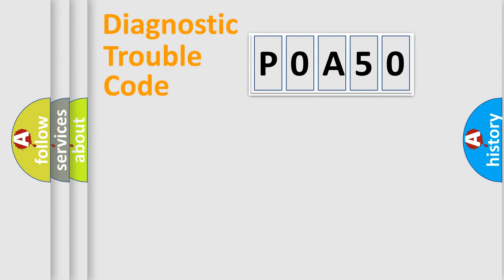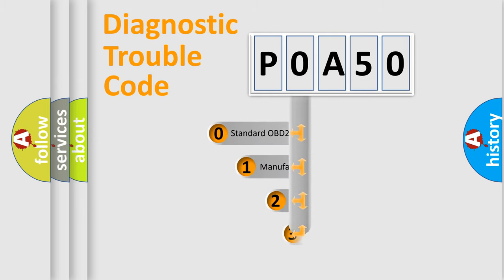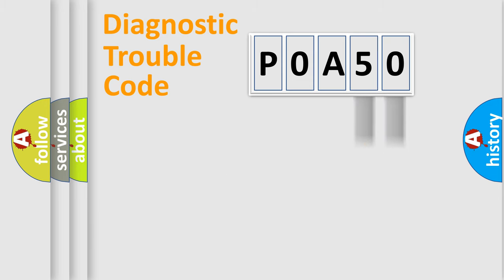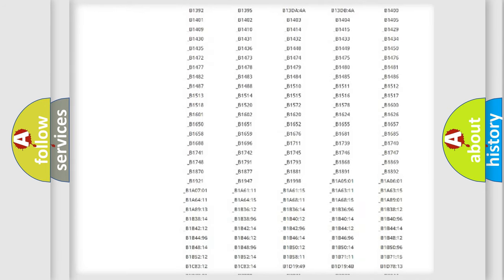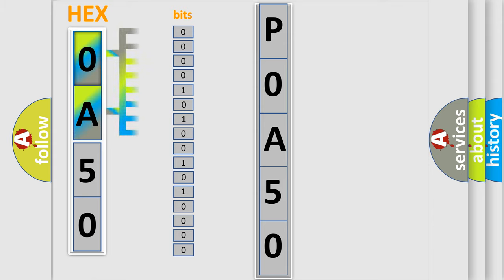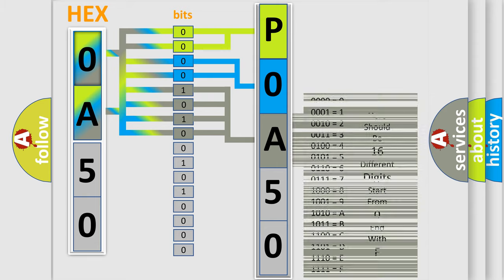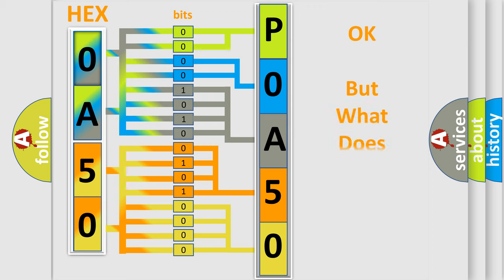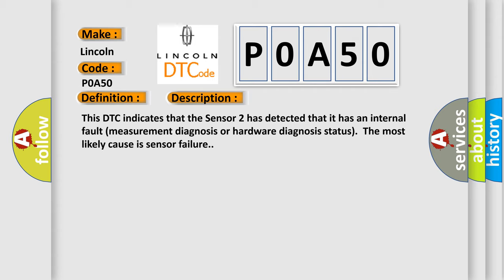DTC Lincoln P0A50 Short Explanation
Contents:
0:21 Basic DTC analysis according to OBD2 protocol standard.
1:48 Insight into programming
2:58 A diagnostically understandable description of the Diagnostic Trouble Code
3:05 Basic error definition

Make:
Lincoln
Code:
P0A50
Definition:
Sensor 2 Fault
Description:
This DTC indicates that the Sensor 2 has detected that it has an internal fault (measurement diagnosis or hardware diagnosis status).The most likely cause is sensor failure.
Cause:
 Faulty Sensor 2